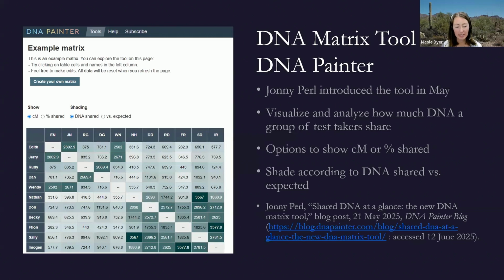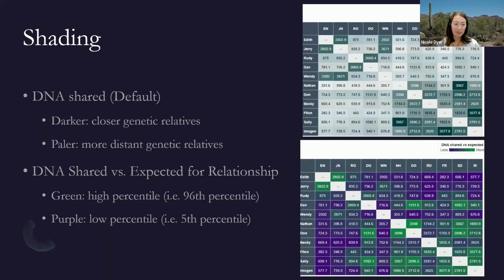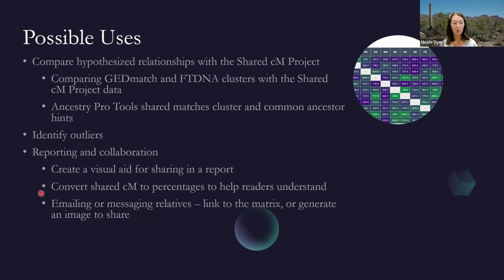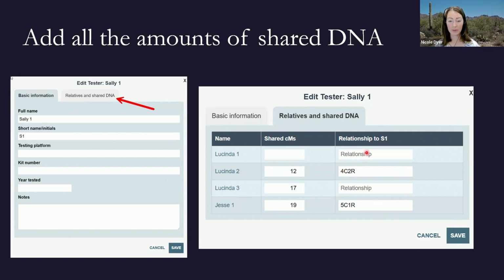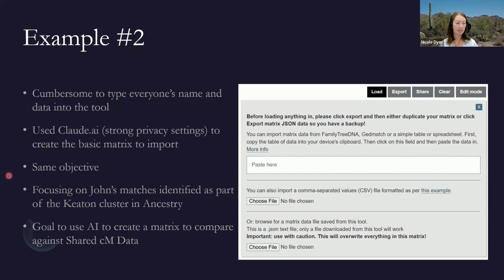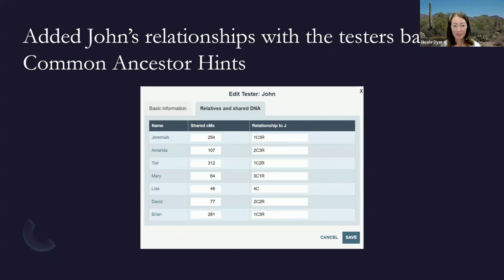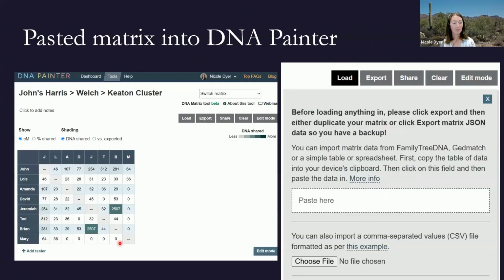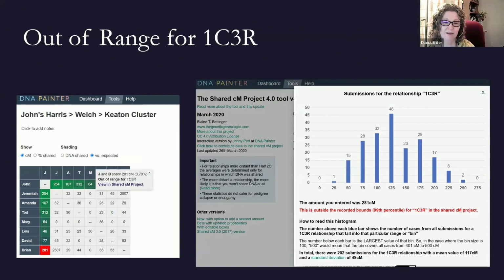What Can the DNA Matrix Tool at DNA Painter Do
Nicole Dyer introduces the DNA Matrix Tool at DNA Painter, explaining its features and practical uses for genetic genealogy research. She demonstrates how the tool allows users to input and visualize shared DNA amounts among multiple testers, compare these values against the Shared cM Project data, and flag outliers using standard deviation. Nicole describes options for manual data entry, spreadsheet import, and integration with GEDMatch and FamilyTreeDNA matrices. She highlights the tool’s capabilities for visualizing relationships, exporting results, and collaborating or sharing findings with relatives. Nicole also explores how the matrix aids in validating hypothesized relationships, identifying inconsistencies, and preparing clear visuals for reports, emphasizing its value for both research and communication within family groups.